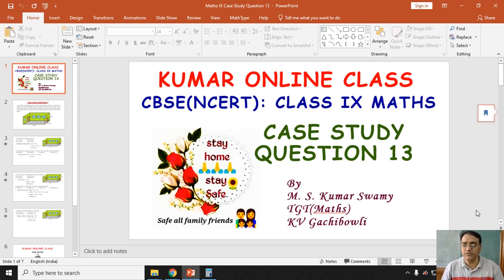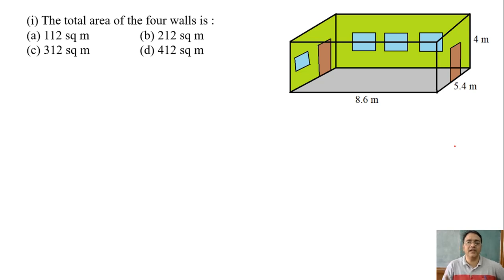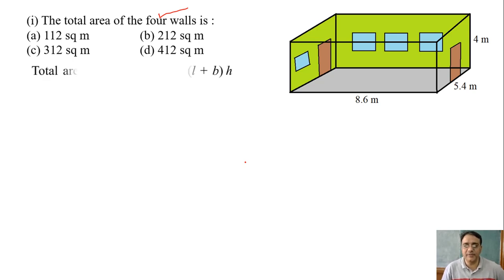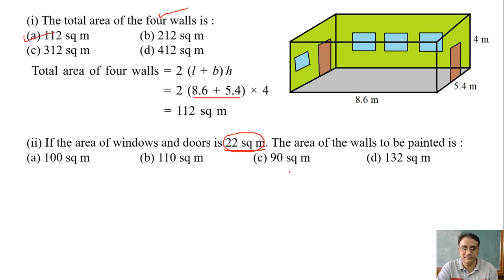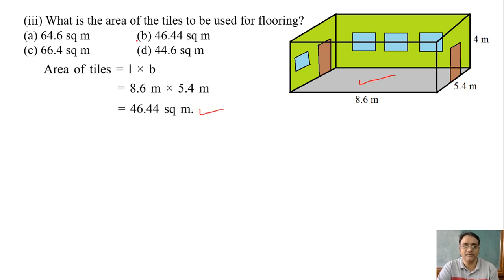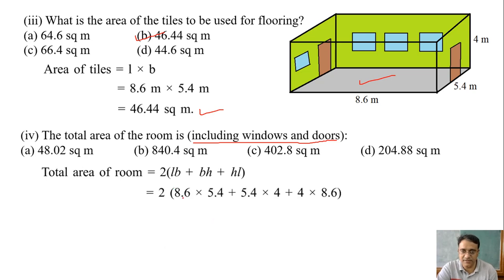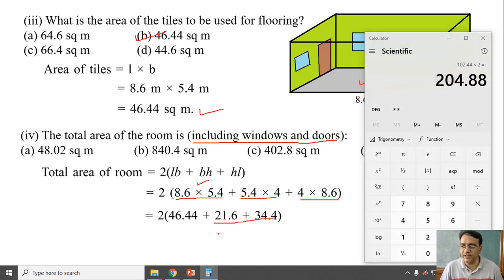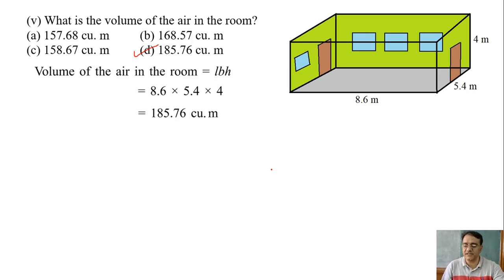Maths Class IX Case Study Based Question 13 (Case Study Based Question Series)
MLL Study materials syllabus for Maths Class X 2020-21
CLASS IX